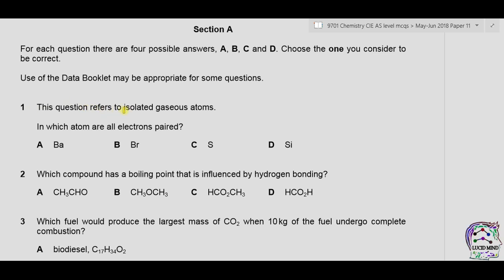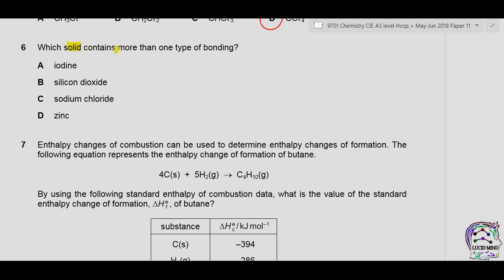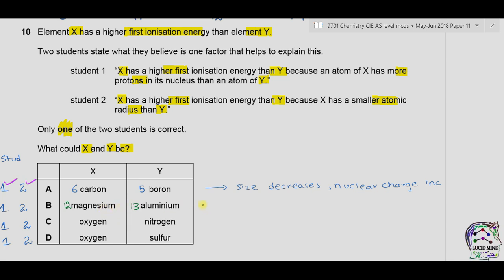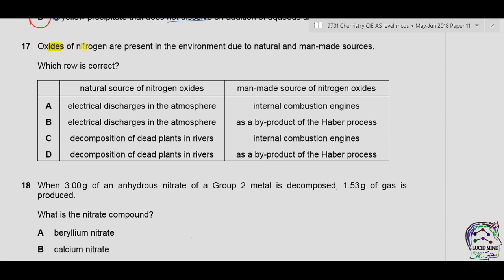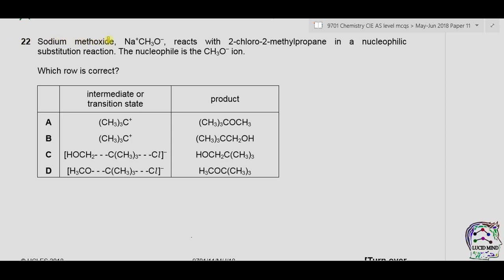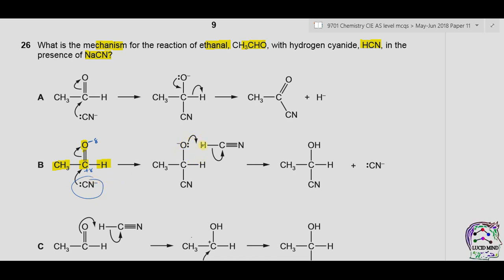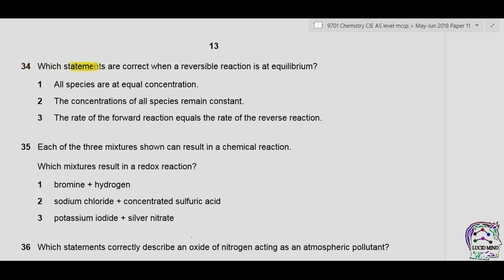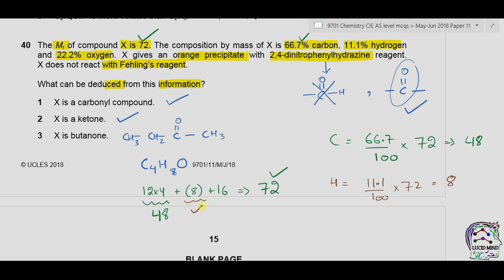CIE AS level Chemistry 9701 | S18 Q11 | Fully Solved Paper | May/June 2018 Qp 11 | 9701/11/M/J/18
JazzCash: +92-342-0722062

Bank Transfer:
SWIFT/BIC Code: UNILPKKA
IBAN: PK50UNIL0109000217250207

Timestamps:

00:00 Introduction
00:25 Question no. 1  Electronic Config
03:30 Question no. 2  Hydrogen Bonding
05:01 Question no. 3  Combustion Mass
10:10 Question no. 4  Boltzmann Distribution
12:11 Question no. 5  Zero Dipole
13:49 Question no. 6  Bonding Types
15:52 Question no. 7  Hess's Law
19:13 Question no. 8  Oxidation States
20:44 Question no. 9  Redox reaction
26:00 Question no. 10  Statements
31:17 Question no. 11  Catalyst
32:37 Question no. 12  Silicon Properties
33:51 Question no. 13  Atomic Radius IE
37:43 Question no. 14  Chlorine Oxidation states
39:00 Question no. 15  Ammonia Base
40:26 Question no. 16  Silver Halide Properties
41:17 Question no. 17  Nitrogen Oxides Sources
42:35 Question no. 18  Group 2 Nitrate
48:39 Question no. 19  Barium and Oxide Properties
50:18 Question no. 20  Chiral Centre
51:33 Question no. 21  Isomers Alcohol
54:41 Question no. 22  Nucleophilic Substitution
56:51 Question no. 23  Alcohol Dehydration
01:01:53 Question no. 24  Alcohol Identification
01:03:47 Question no. 25  Compound Identification
01:07:55 Question no. 26  Hydroxynitrile Mechanism
01:09:07 Question no. 27  Esterification
01:11:30 Question no. 28  Aldehyde Oxidation
01:13:17 Question no. 29  Carboxylic Acid reactions
01:14:34 Question no. 30  Infrared spectrum
01:16:32 Question no. 31  Ions Molecules Electrons
01:18:54 Question no. 32  Water Properties
01:20:09 Question no. 33  Hess's Law Enthalpy
01:22:12 Question no. 34  Equilibrium Properties
01:23:20 Question no. 35  Redox Reaction
01:25:15 Question no. 36  Oxide of Nitrogen
01:26:18 Question no. 37  Polymer Identification
01:28:42 Question no. 38  Alkene Oxidation
01:32:00 Question no. 39  CFCs
01:33:32 Question no. 40  Organic Compound Deduction